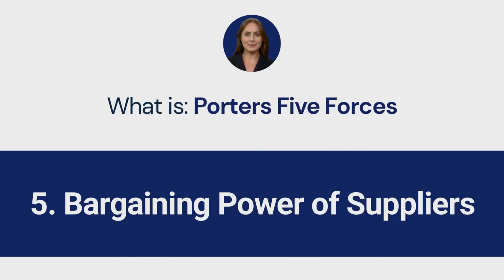What is Porters Five Forces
we delve into the intriguing topic of "Porter's Five Forces." If you're curious about understanding the dynamics of competitive industries and how to assess their attractiveness, this is the video for you.

Porter's Five Forces framework, developed by renowned economist Michael E. Porter, is a powerful tool used to analyze the competitive forces at play within an industry. By examining these forces, businesses gain valuable insights into their market position, potential profitability, and strategies for success.

Throughout this video, we'll break down each of the five forces—namely, the threat of new entrants, the bargaining power of buyers, the bargaining power of suppliers, the threat of substitute products or services, and the intensity of competitive rivalry. You'll discover how these forces shape industry competition and influence the strategic decisions made by companies.

Join us as we explain each force in detail, provide real-world examples, and offer practical tips on how to apply Porter's Five Forces analysis to your own business or industry. Whether you're an entrepreneur, a student of business, or simply interested in understanding the fundamentals of competition, this video will equip you with the knowledge you need to assess market dynamics effectively.

Don't miss out on this insightful exploration of Porter's Five Forces.